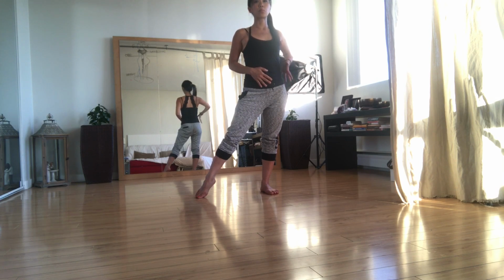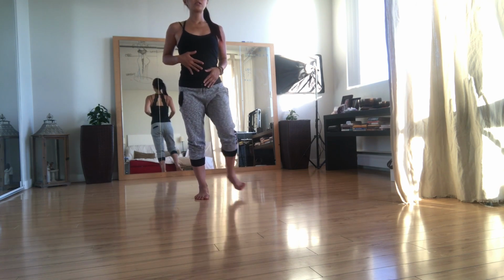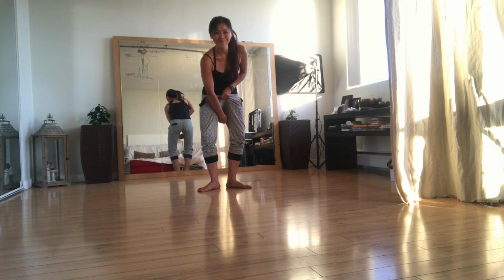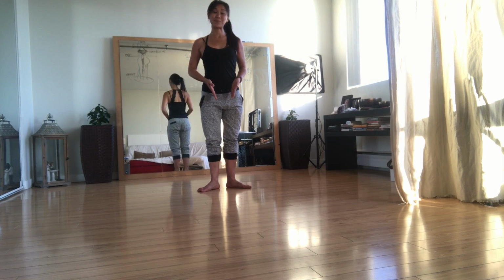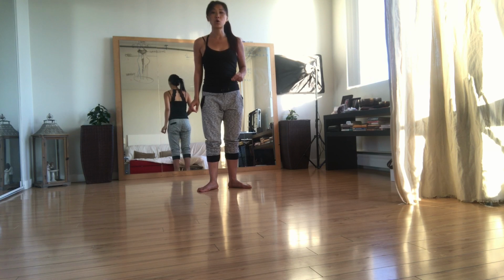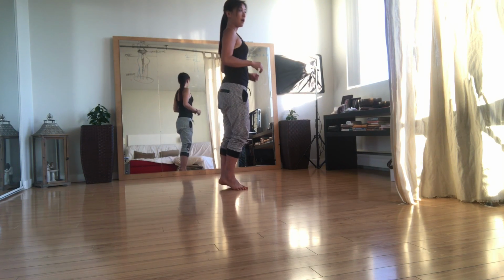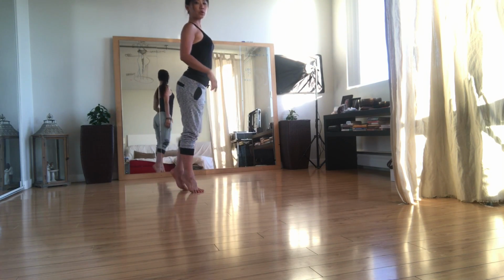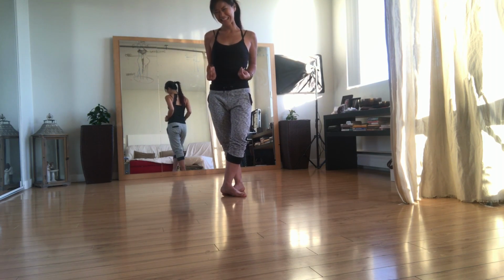Part 2 Miya's Lady Kizomba Beginner Tech ( Breakdowns Breakthrough )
On this Video, we are working on breaking down the tippy toes practice into our 2nd part of the segment, focusing on creating more pressure on the toes and also work on those muscles on our butts, thighs, and knees.  By doing these exercises few times a day, we are able to strengthen those legs so that it will help us to keep our body up and tall without feeling tired, wobbly, and uncentered. Try it and feel the difference.
I personally experienced the differences when I understand the segment of our body parts and how to make connections between each part, it allows me to have a deeper understanding of how movement works.  Often my private students enjoy it when I can spot and help them to shift those little tiny blocks by apply EFT ( Emotional Freedom Technics ) and allow the energy to flow while they boost up their confidence without even realizing at the moment. I would highly recommend for any of you to try my method of helping you to unlock your blind spots.

My services: Private coaching through skype or in person.
                       30 mins free consultation before hiring me to be your dance life coach.